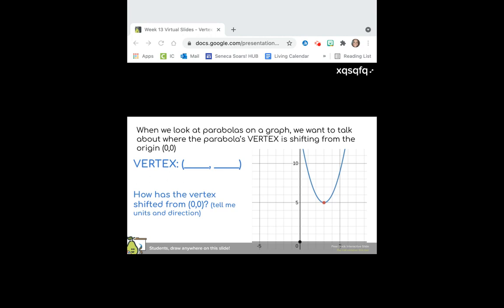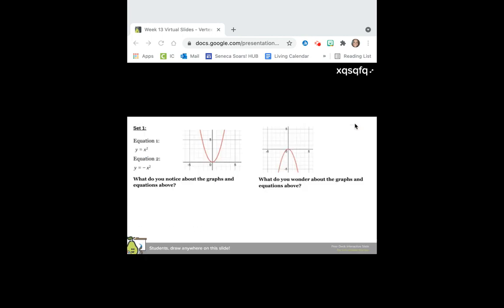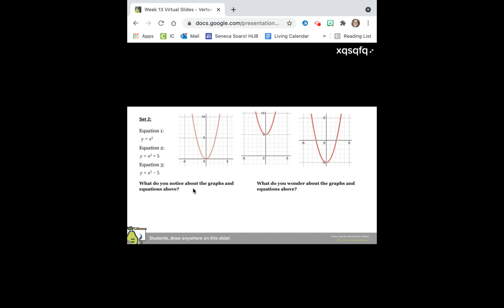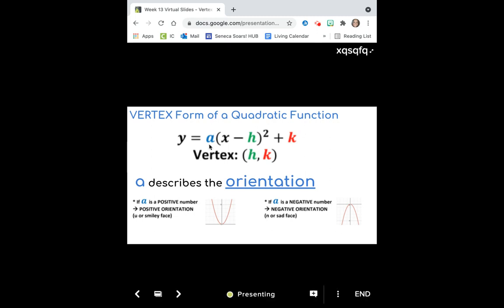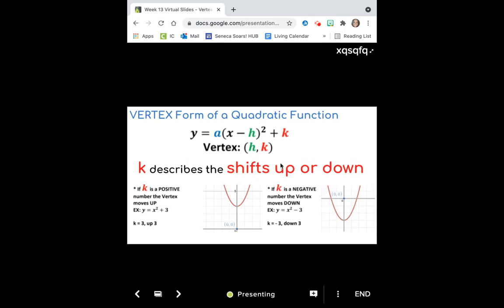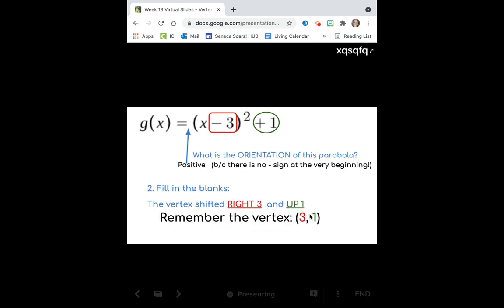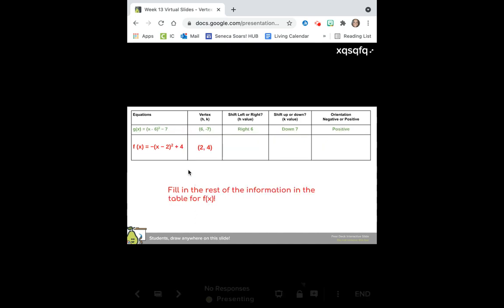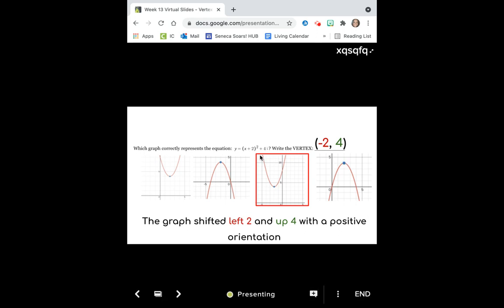4.21 1st RECORDING: Vertex Form